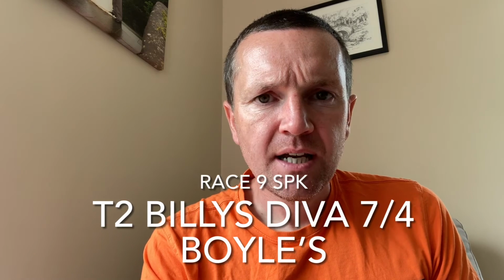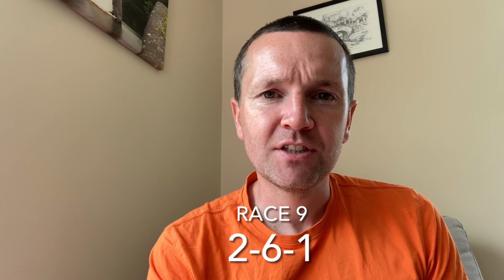Episode 13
Shelbourne Park pick 4 and pick 6 jackpot previews. Irish oaks final preview